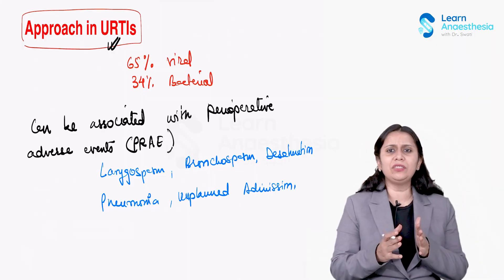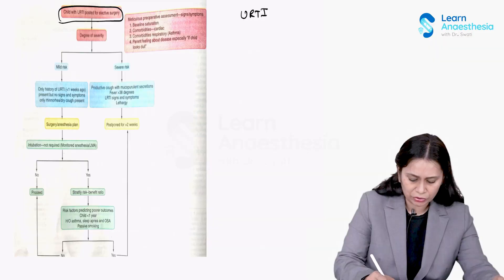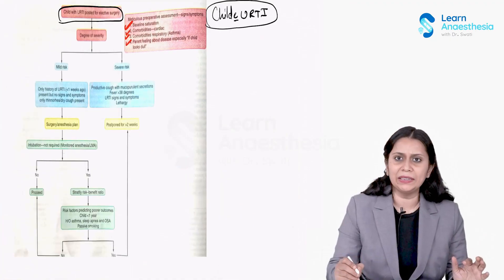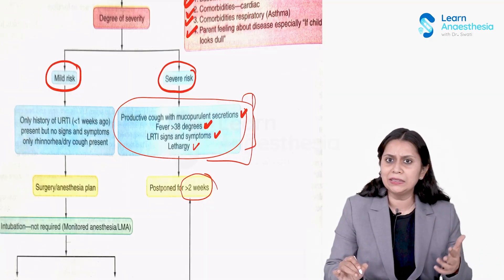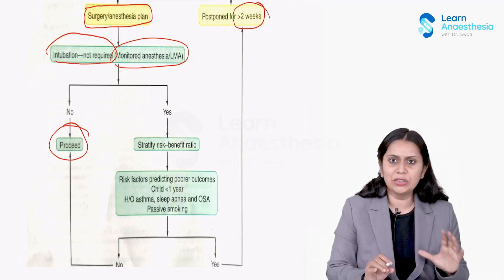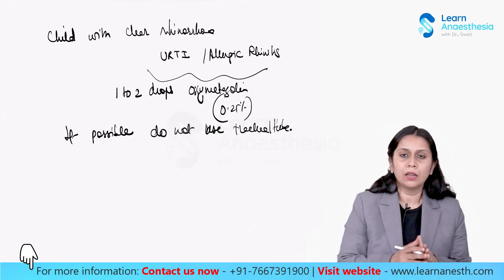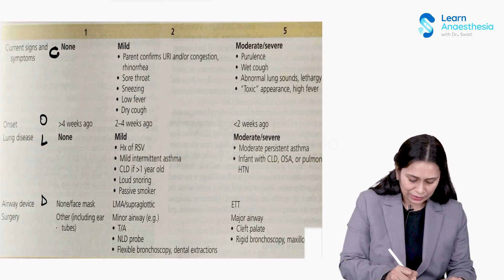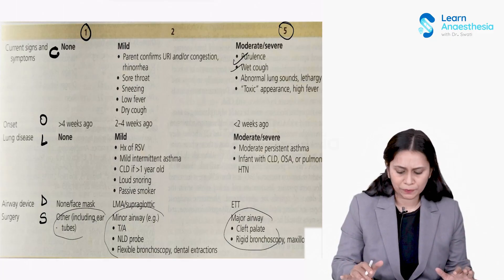👩‍⚕️ Preoperative Evaluation in Pediatric Patients | Learn Anesthesia by Dr. Swati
Preoperative assessment in children requires a careful, systematic approach that goes beyond routine adult evaluations. Pediatric patients present unique challenges, especially when dealing with respiratory tract infections, which are among the most common concerns before surgery.

In this video, we’ll cover:
🔹 How to approach children with respiratory tract infections – identifying symptoms, risk stratification, and decision-making for elective vs. emergency surgery.
🔹 Key considerations in pediatric preoperative assessment – history, examination, and investigations.
🔹 When to postpone surgery and when it is safe to proceed.
🔹 Practical tips for anesthesia planning in children with compromised airways or infections.

This session is designed to provide residents, anesthesiologists, and OT technology students with clear, structured insights to make safe, evidence-based decisions in pediatric anesthesia.